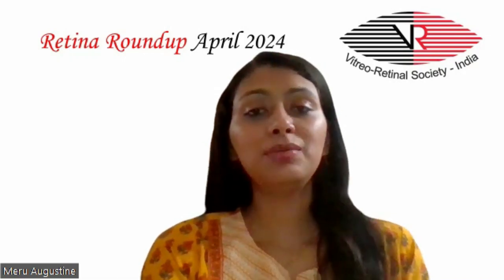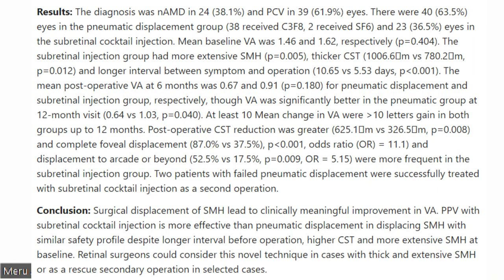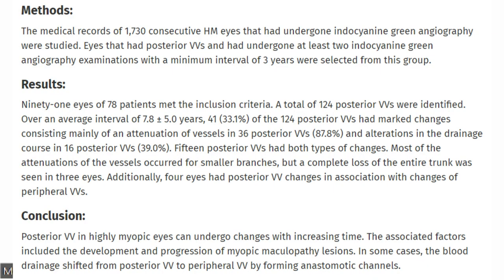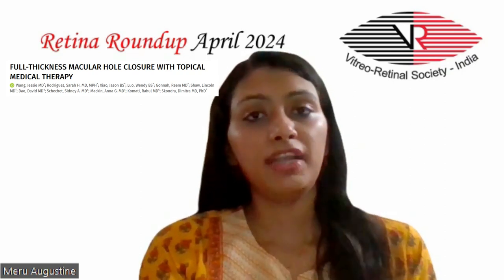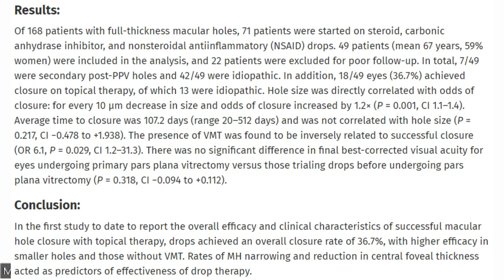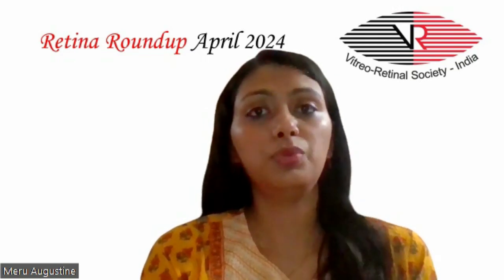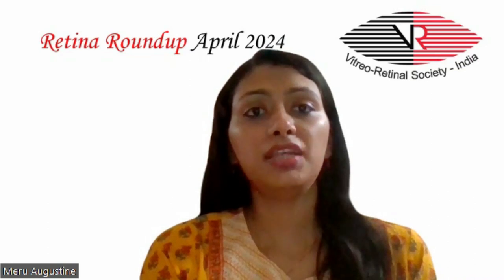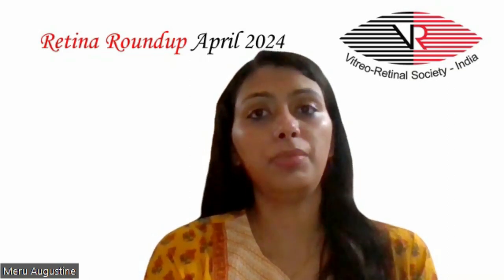Retina Roundup April 2024